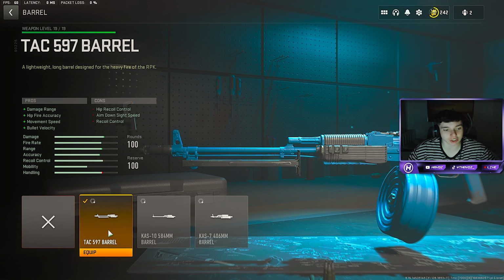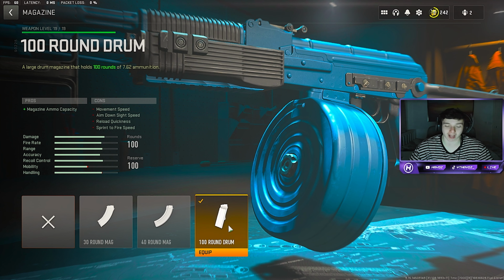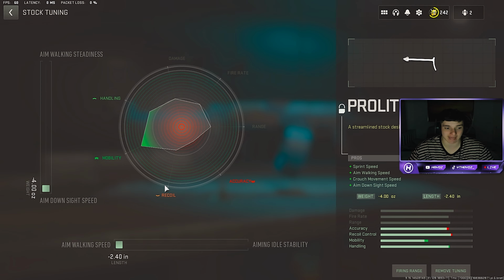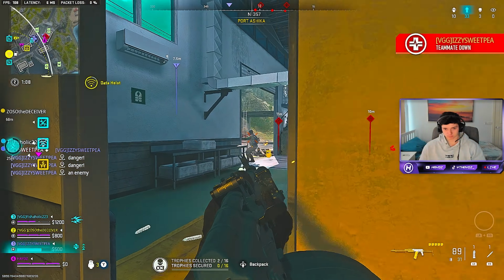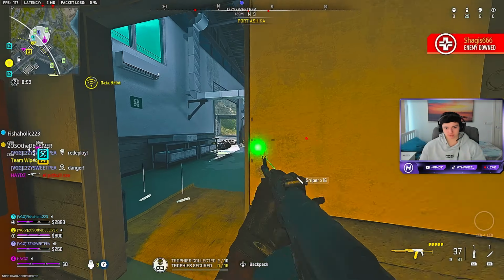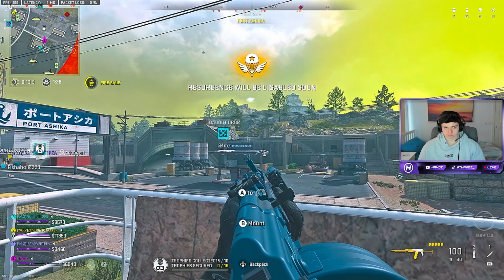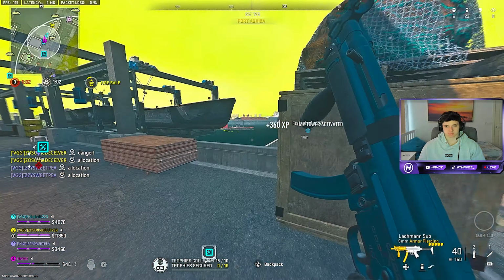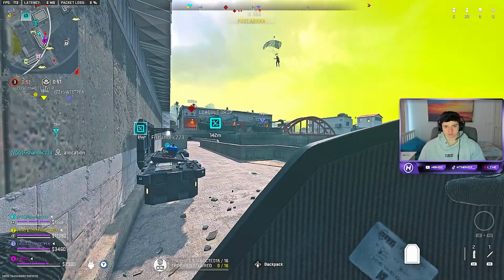How to UNLOCK the SECRET MINIGUN META in WARZONE 2! 😳 (MW2 Warzone)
Best RPK Class Warzone 2 / RPK Warzone 2 / Best RPK Class Setup in Warzone 2 / Best RPK Class After 1.15 Update

Related Content Creators: Strahfe, Futives, Faze Booya, Handler, Swagg, SeeK, Strahfe, Klubo, Kxpture, Tctekk, Nahv, MuTeX, Aydan, JoeWo, Faze Nio, Biffle, DiazBiffle, Metaphor, LuckyChamu, JGod, Gorb, More Swagg, Blue, Bluex, Nadia